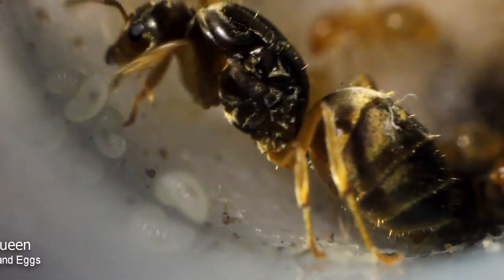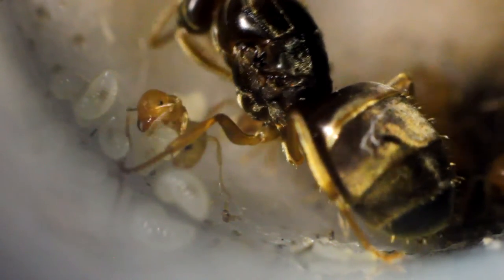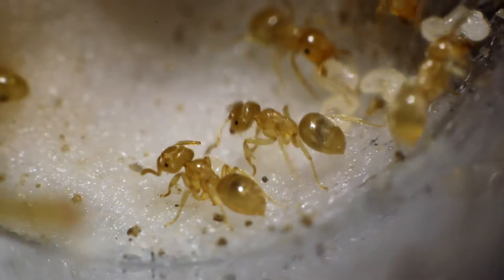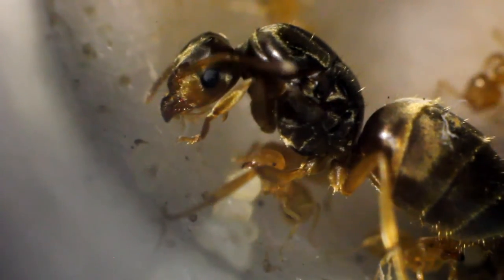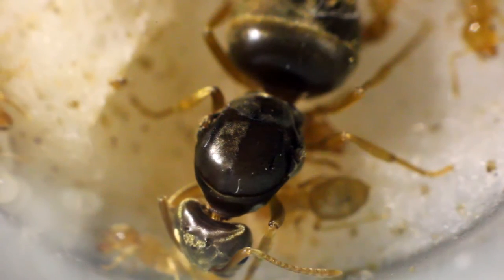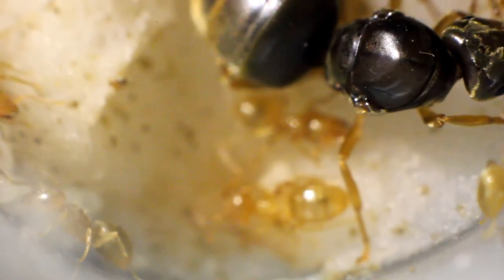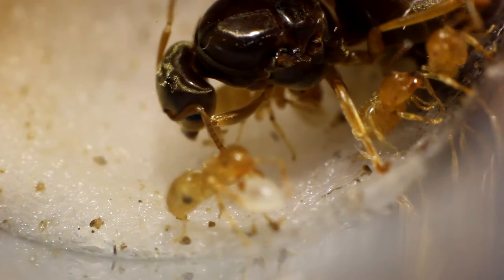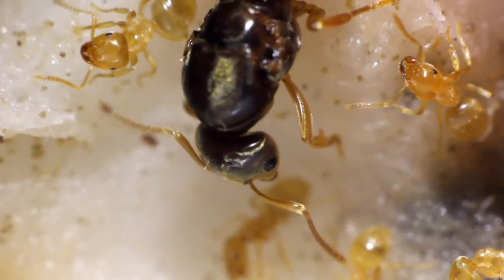Lasius Flavus Queen Ant - Workers Ants and Eggs Close up - MACRO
Hello All,

This is the latest video on the Lasius flavus queen ant colony. I finally managed to get some close up macro footage of her and her worker ants. But i have to modify the test tube setup by taking an inch off it with a saw (no ants where harmed in the making of this video) so that i could get the camera to focus on the ants and the queen ant.

In this video i will talk in detail about the lasius flavus queen ant, what she eats, what she looks like, how long they live, what the worker ants eat and where you can find them.

I hope you guys enjoy the latest footage of the Lasius Flavus Queen Ant.

AntManUK